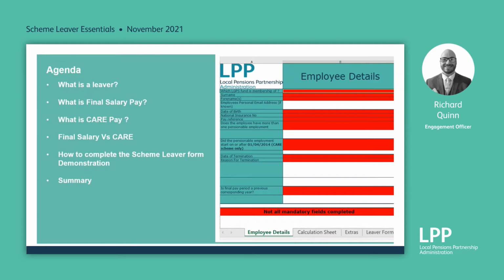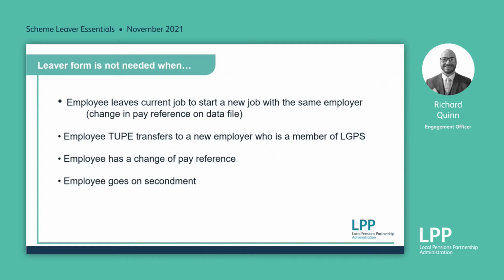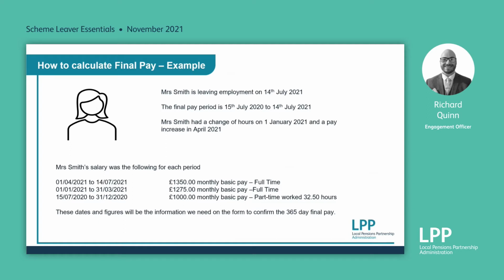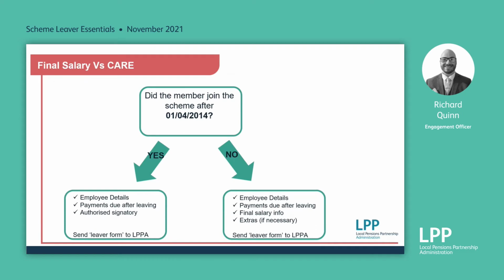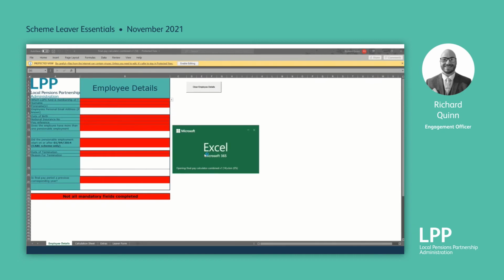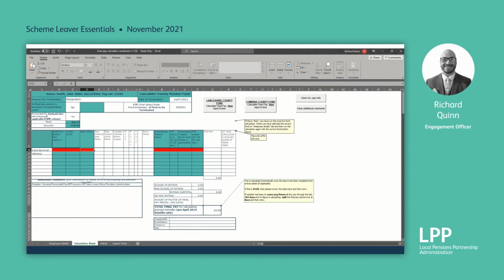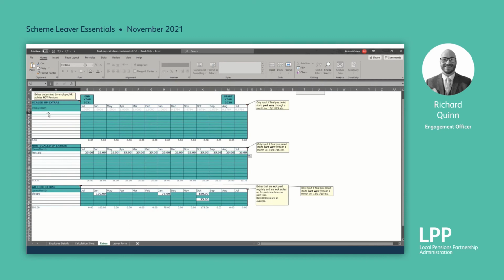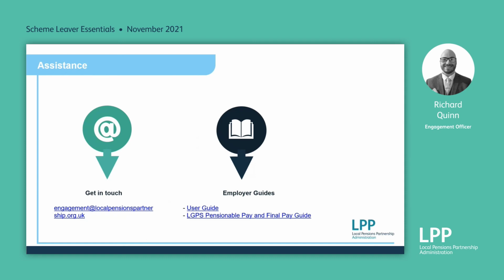LGPS Scheme Leaver Essentials (North)